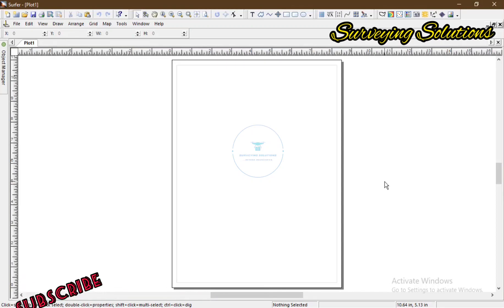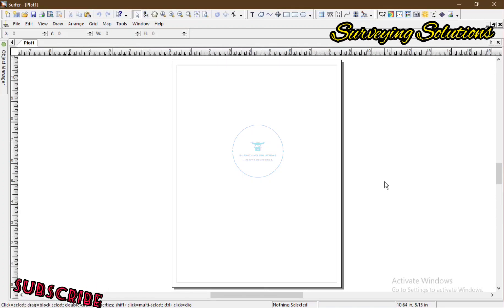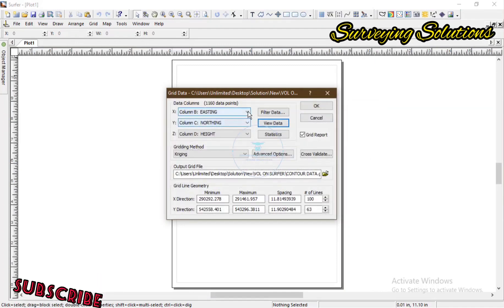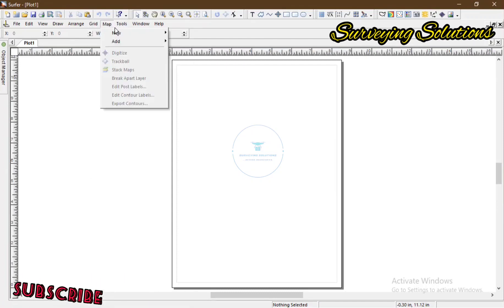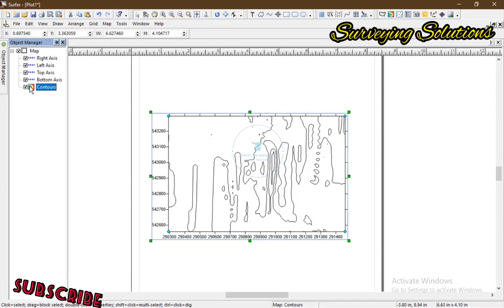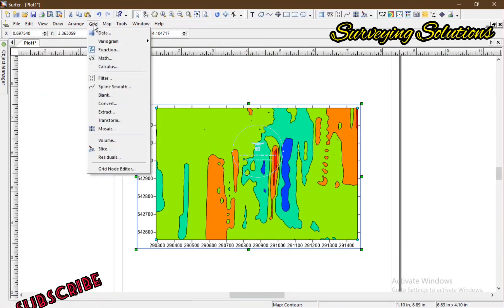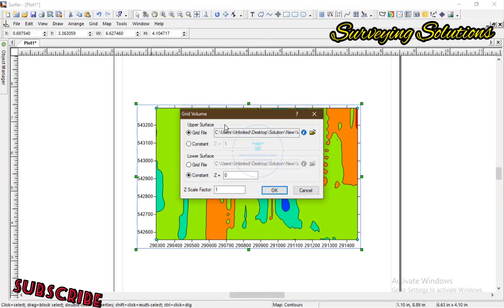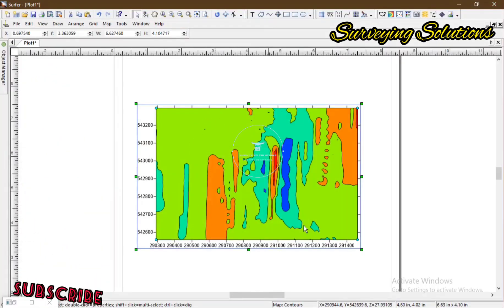Volume Calculations in Surveying | How to Determine Volume using Surfer 2026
Do you know you can COMPUTE/DETERMINE VOLUME of Earth Materials using SURFER?

Alright... 😁

Watch this video NOW to see how.

BTC: 1AoPLtCus53LdpPCjyfZiGq4EiN83PPBw5

USDT: TVXPscRUU1CTqDsKbbNTLsBzS9ExefruUH